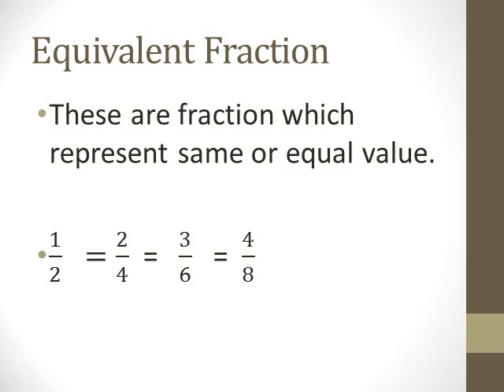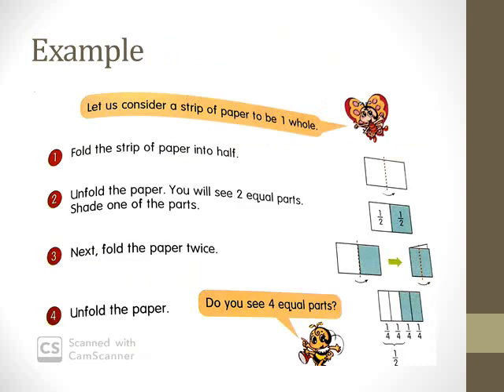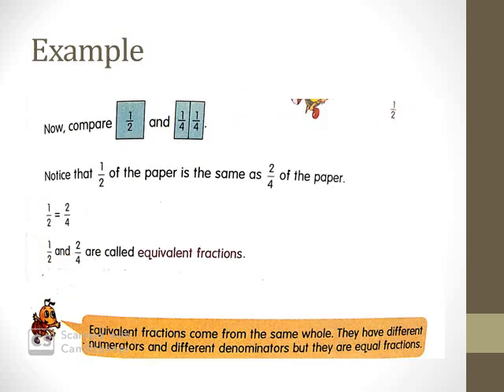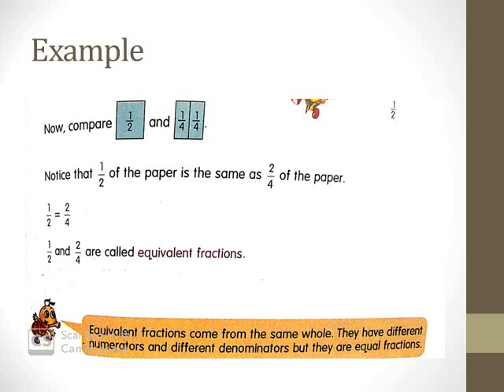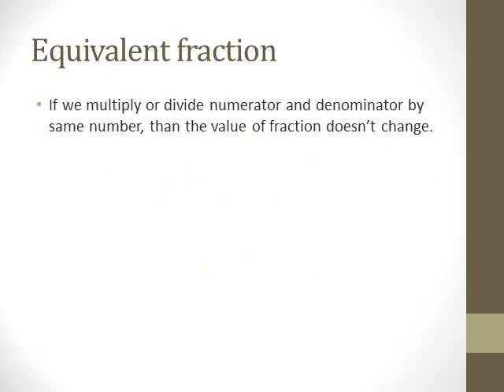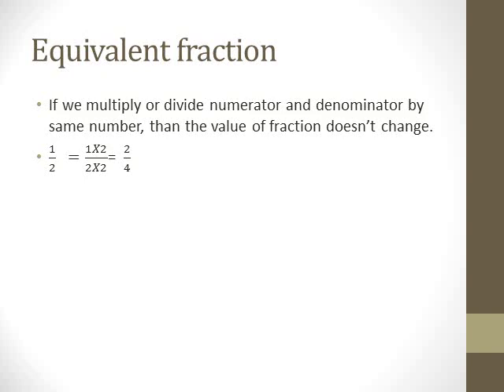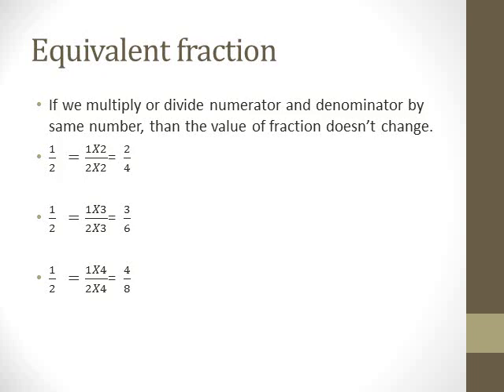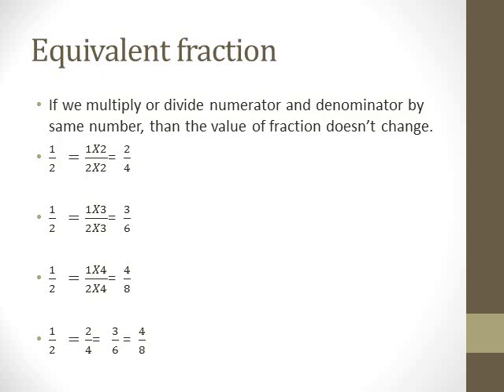Equivalent fractions| Cambridge primary mathematics for Grade 2 and Grade 3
This video will explain equivalent fraction in a very easy way. It is very helpful for primary section students